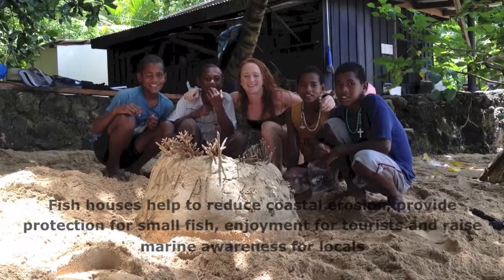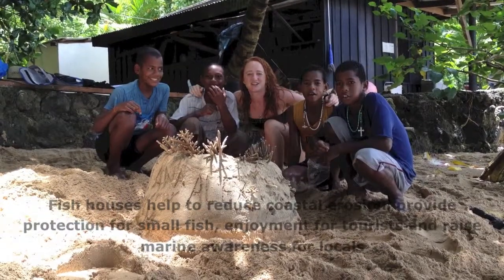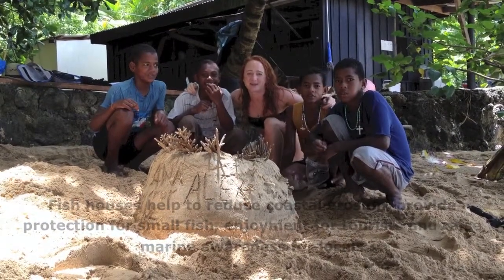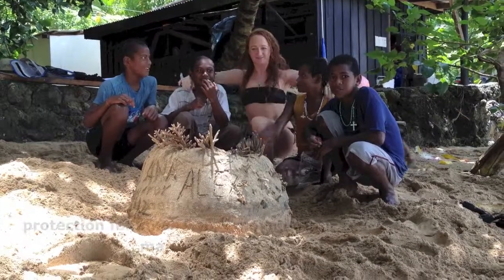Building fish houses in Fiji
Fish houses are artificial reefs created by hand with the intention to assist the restoration of degraded reefs. They are made from rocks and concrete and are placed into the sea in strategic locations. The aim is for them to provide housing and shelter for fish life and provide a firm base for coral to grow.

Fish houses provide the perfect material for coral settling and transplanting. These structures are often about 3/4 of a metre in diameter and look like donuts placed on top of each other. They are really heavy so provide protection against coastal erosion as well as for fish.